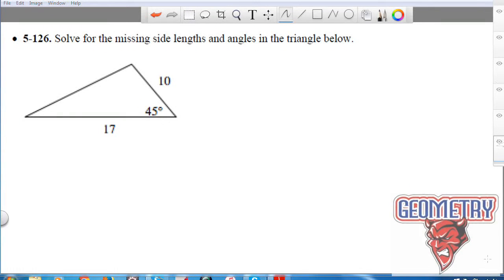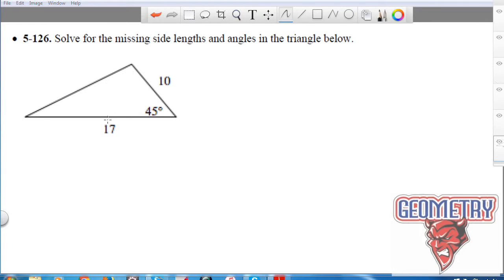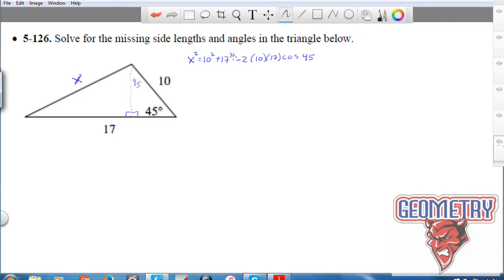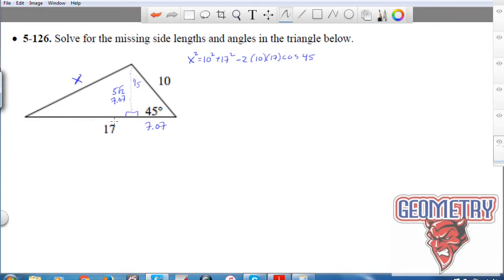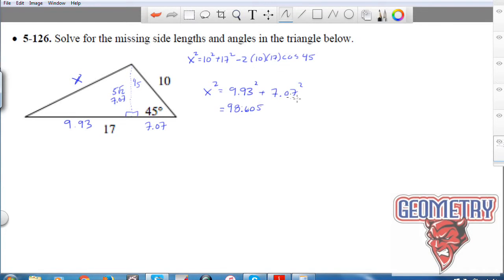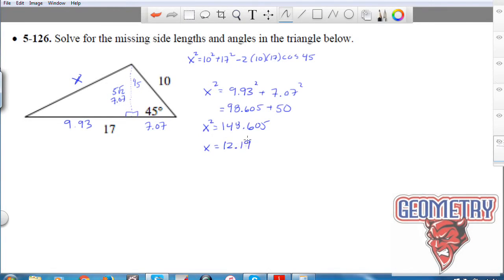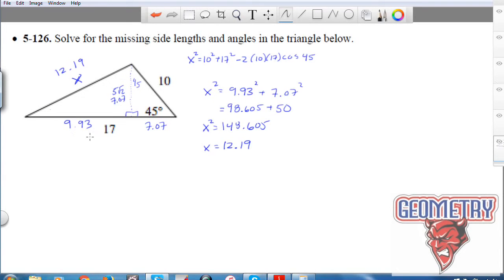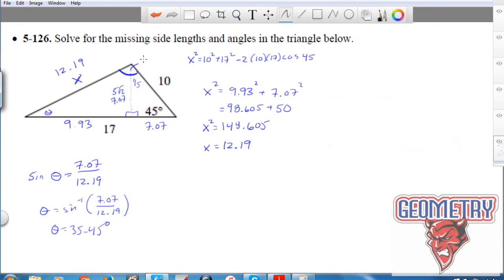Chapter 5 Problem 126